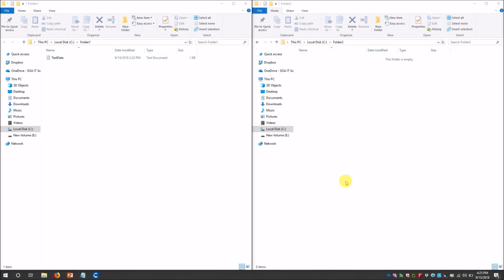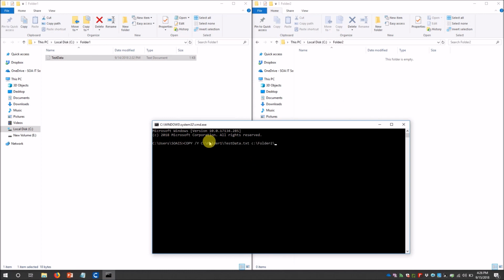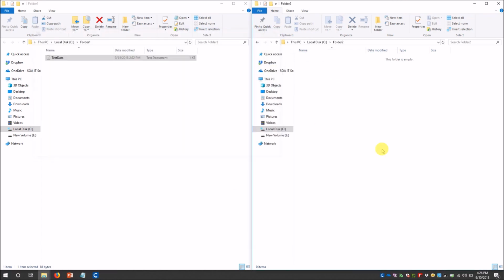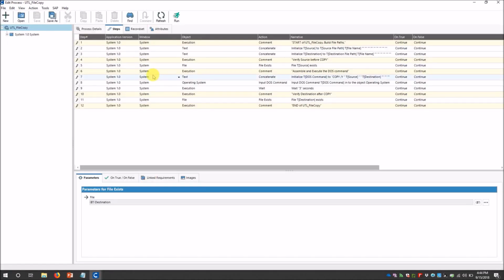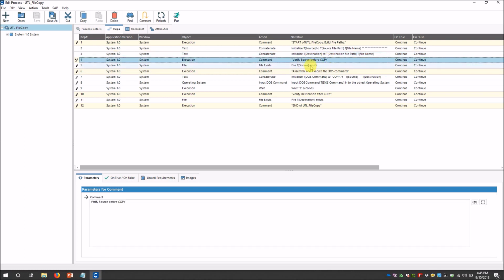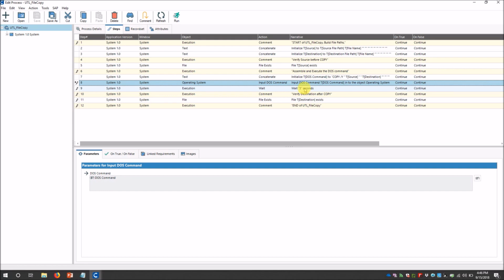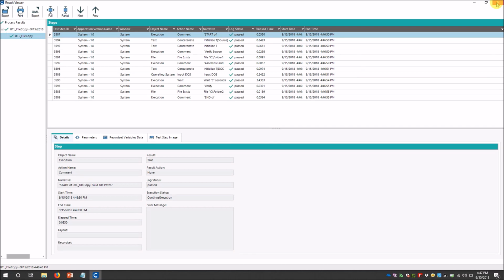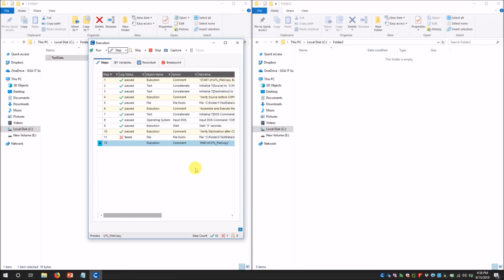How To Copy A File From One Location To Another Using Worksoft Certify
In test automation there can be scenarios when you want to copy a file from one location to another as part of your end to end test case. Worksoft Certify can do this in just few steps.

Check out the video to know more!